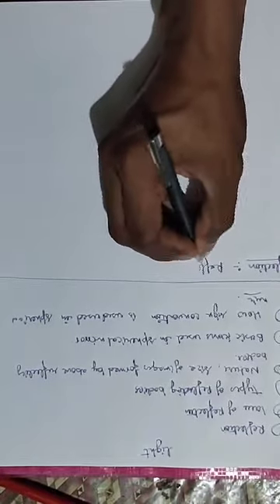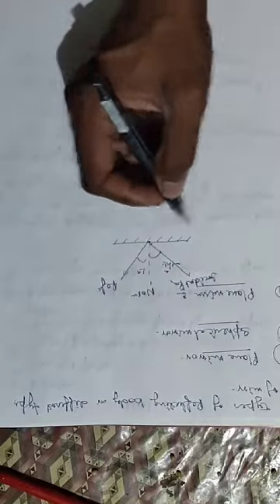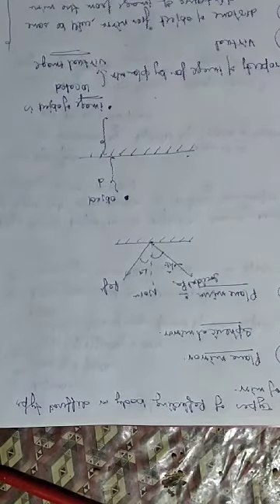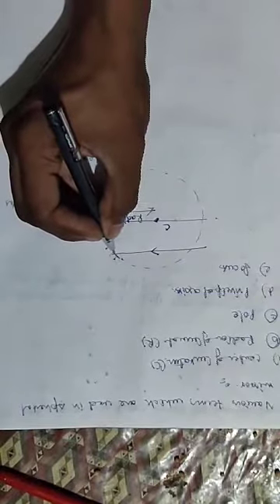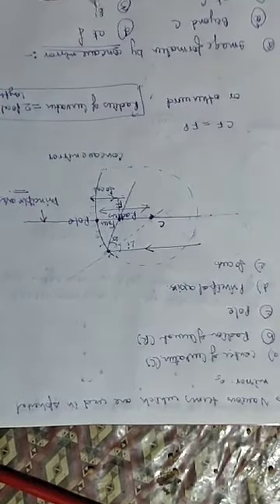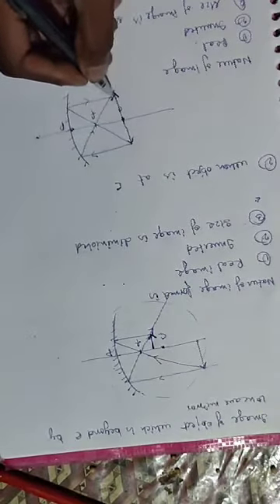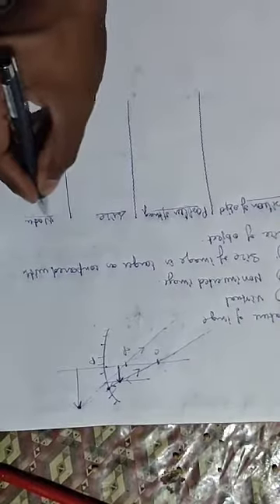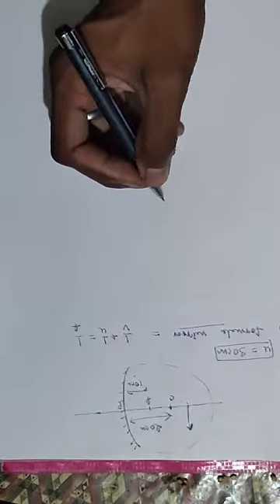Light lecture 1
NLBPS